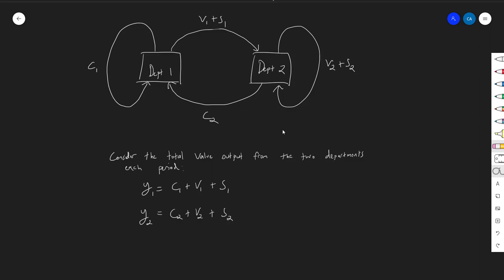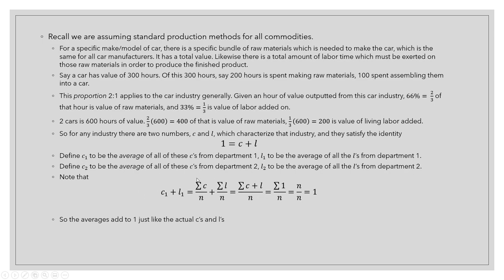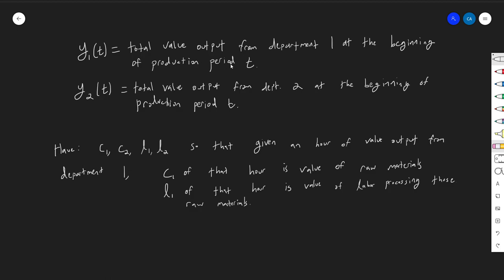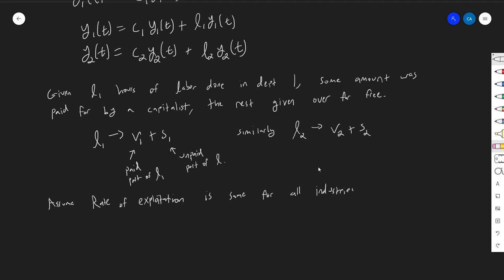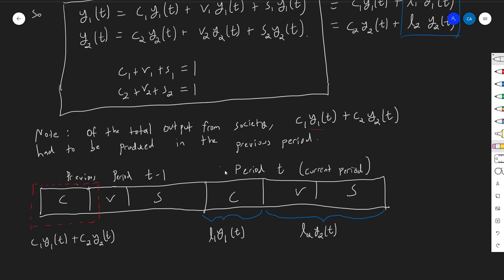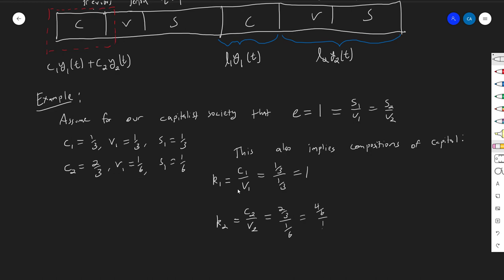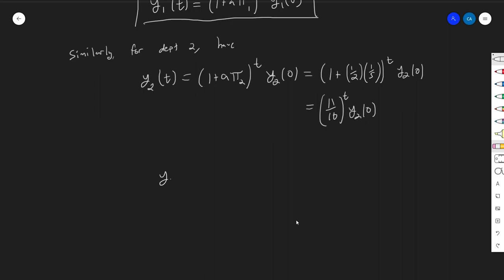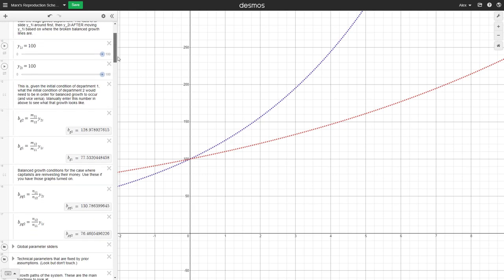Fixing Marx's Reproduction Schema (Part 2: The Solution)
The original guy that did all of this math is Michio Morishima. His version can be found in the book Marx's Econnomics.

00:00 Defining the technical parameters
07:50 Breaking down the y's
20:41 Setting up an example
25:43 Deriving 'ideal' growth paths
43:07 Looking at 'ideal' growth paths in Desmos
46:18 Bringing in the constraints
55:52 Re-encountering the problem
01:01:20 Writing down the equations
01:11:17 Some ominous observations
01:14:22 Viewing the solutions
01:23:01 Balanced growth
01:33:54 The crisis cycle
01:37:38 Okay but WHY
01:52:37 Summarizing key takeaways
02:00:08 Returning to Marx's example
02:11:12 Closing reflections